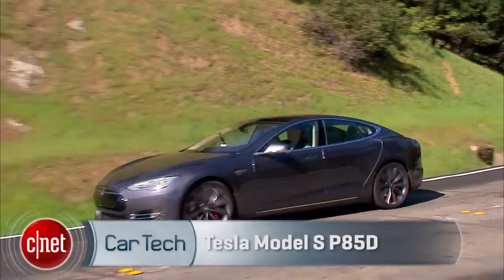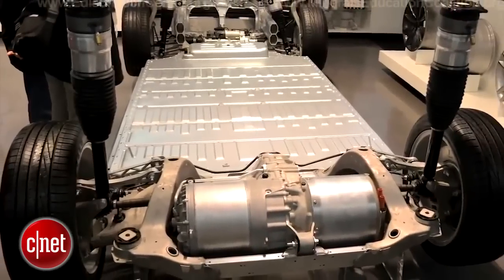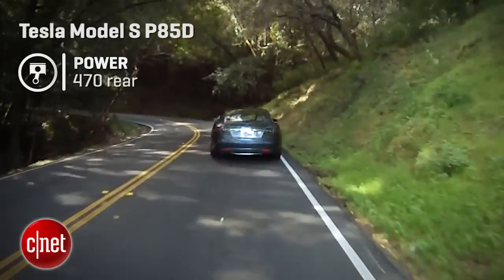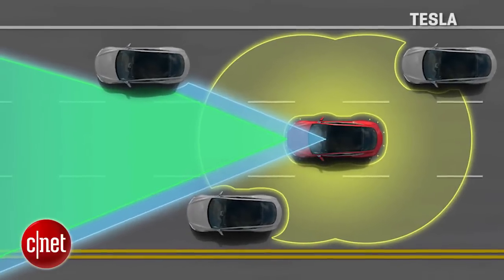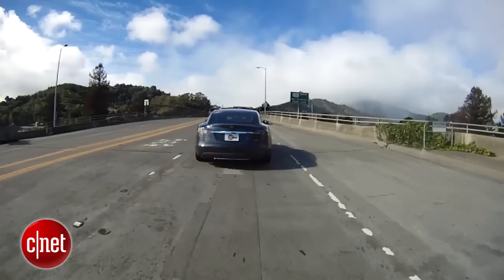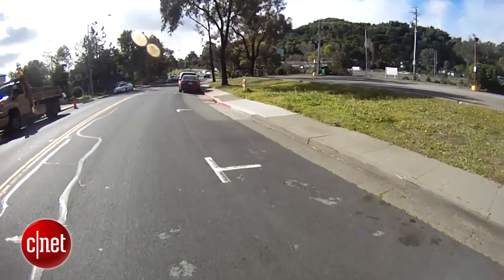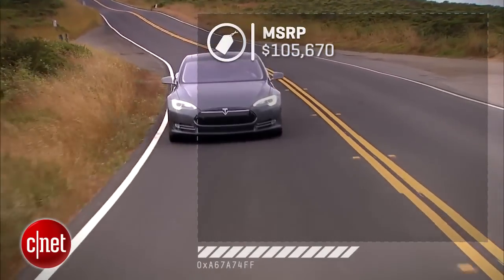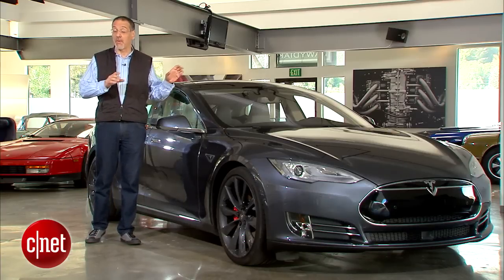2015 Tesla S P85D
Brian Cooley offers a quick take on the Tesla S P85D and runs through its features including dual motors and some new autonomy.